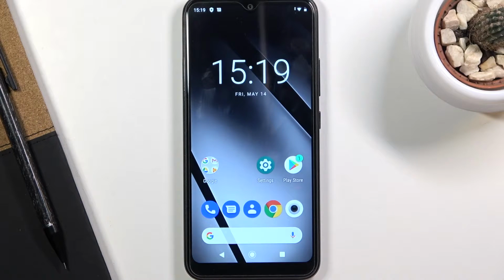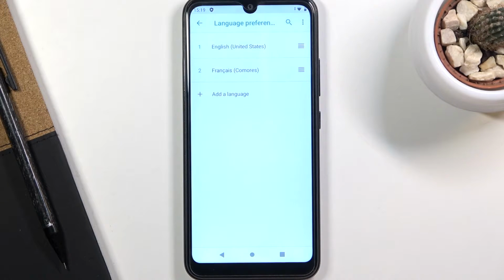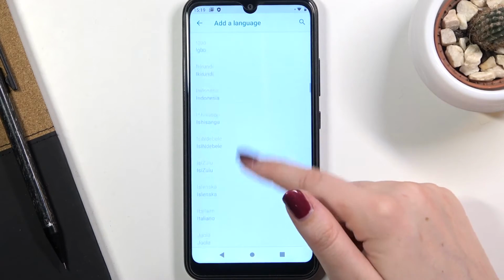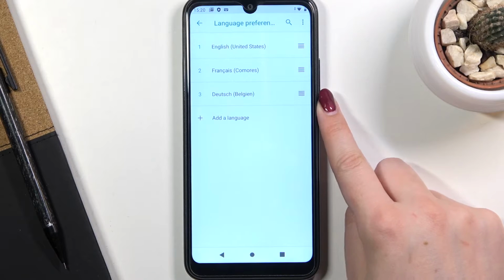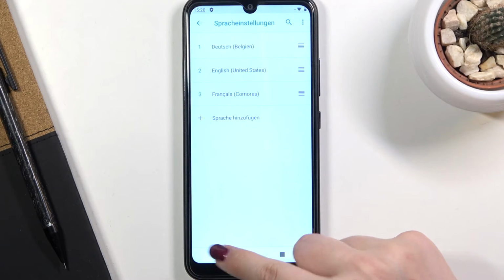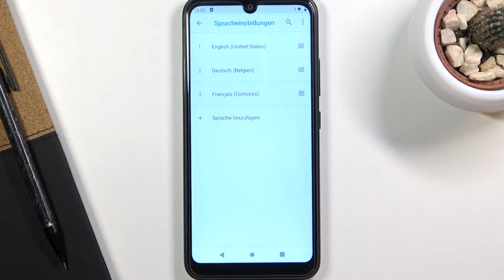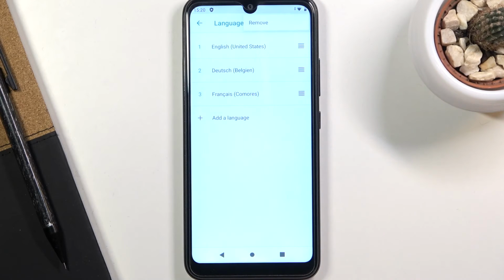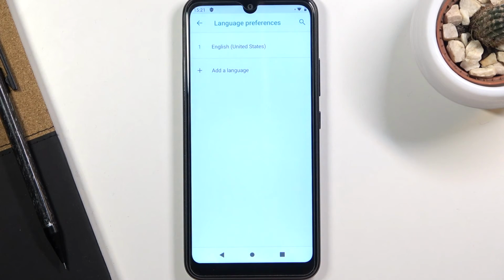How to Change System Language on GIGASET GS190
Find out more info about GIGASET GS190:
Now, we would like to show you how to change language and input settings on your GIGASET GS190. If you are studying a new language or if you are bilingual, your GIGASET phone can help you out. On your phone, you can set multiple languages on your device and use different default languages. We will show you how to open the General Settings, and then how to open Language and Input settings where you can find a list of languages, pick your language and add it to your phone. Visit our YouTube channel if you want to know more about GIGASET GS190.

How to change the system language on GIGASET GS190? How to add language to GIGASET GS190? How to set up device language on GIGASET GS190?